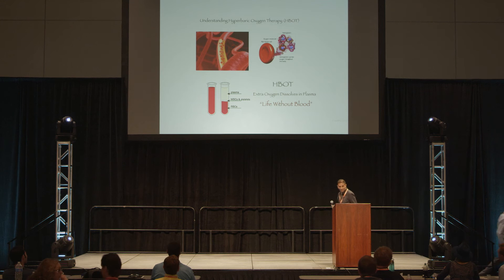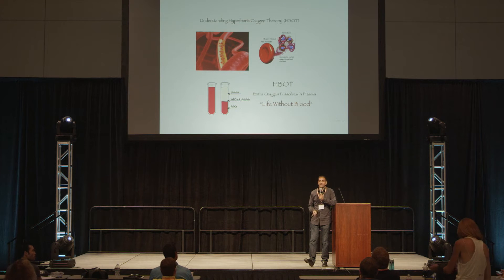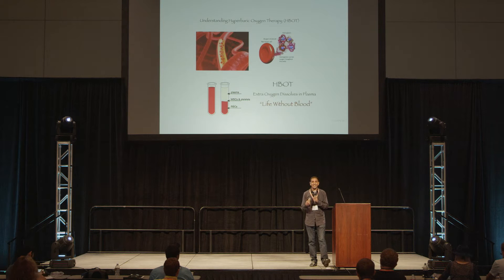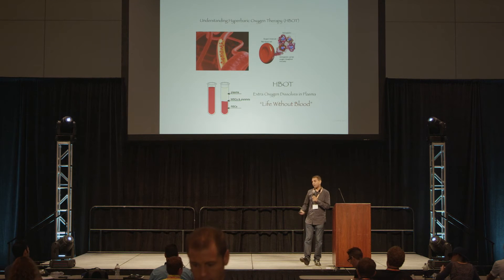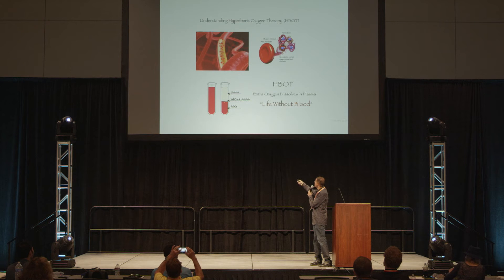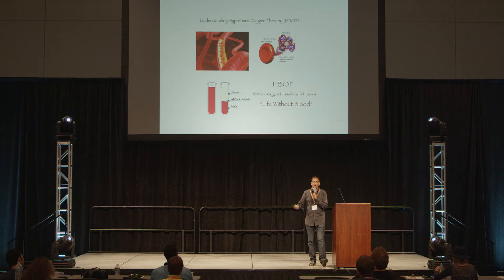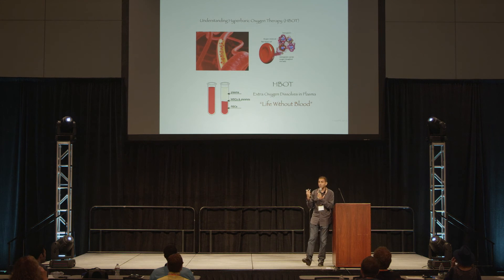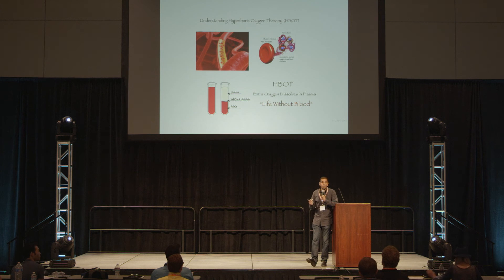Oxygen Therapy w/ Oxy Health Hyperbaric Oxygen Chambers - 2014 Biohackers Conference Lightning Talk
Get access to all 35+ presentations from the 2014 Biohackers Conference

Oxygen is an essential nutrient for not just survival, but also for optimal performance. Oxygen is utilized by every cell in your body to create energy and to function properly, but as we age, we intake less oxygen. Oxygen therapy is becoming more and more popular, especially with professional athletes, and hyperbaric oxygen treatments are becoming more accessible to people as technology improves. The combination of high pressure and oxygen supercharges oxygen consumption, and oxygen saturation and circulation in the blood, which can increase energy production, reduce inflammation, and increase healing speed and recovery.

For more info on the 2014 Bulletproof Biohackers Conference, and access to the 35+ presentations given by the guest speakers,